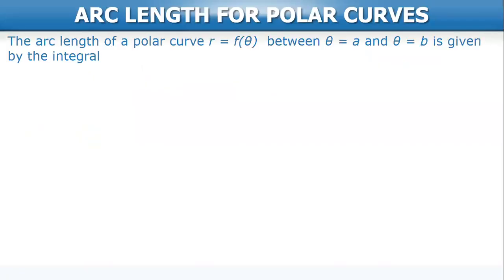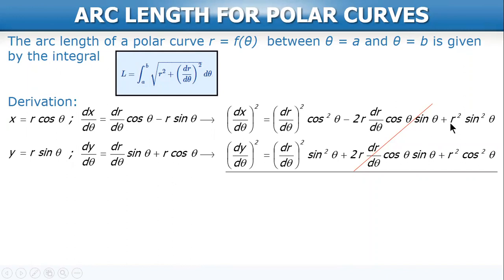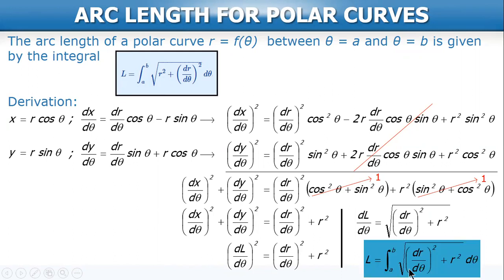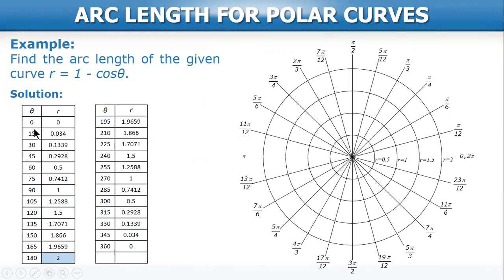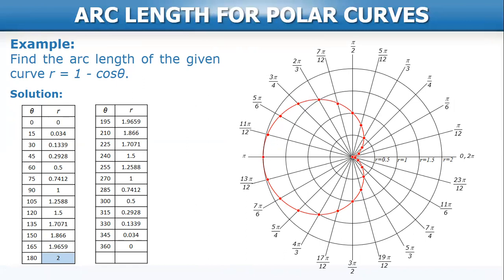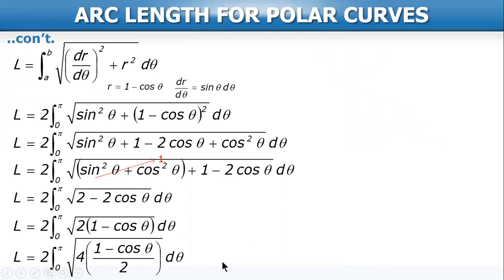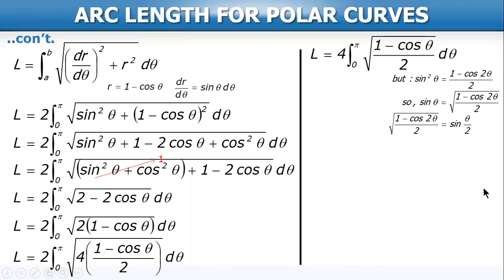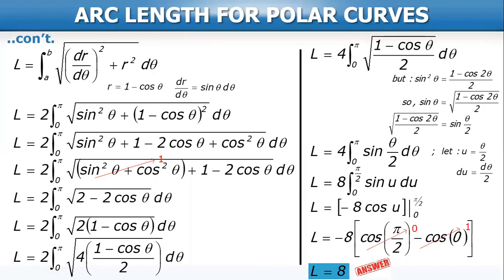LENGTH OF POLAR CURVES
Sample problem on how to find the length of polar curves